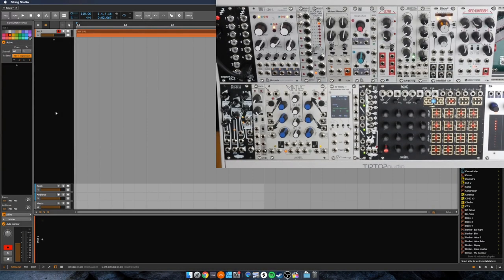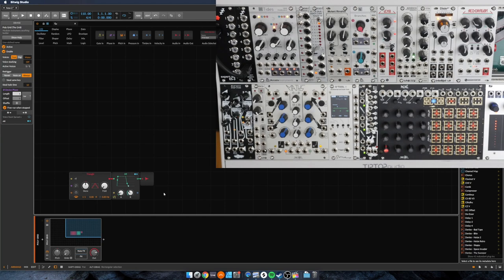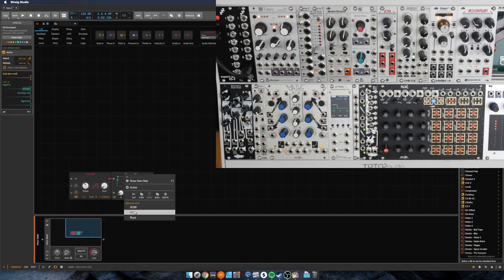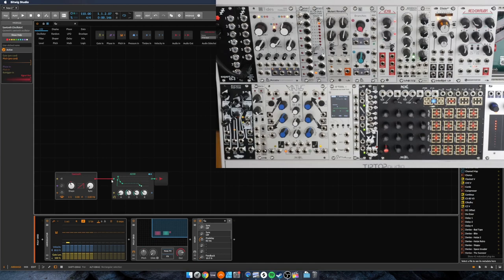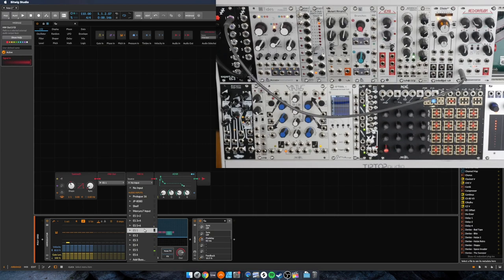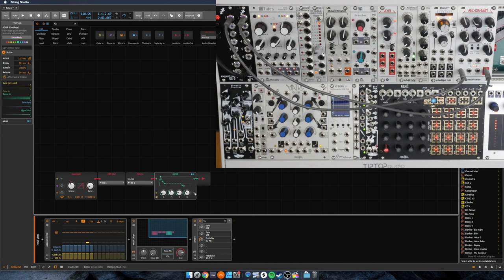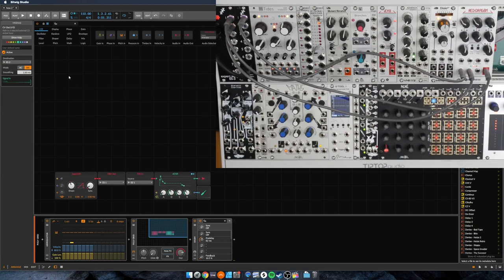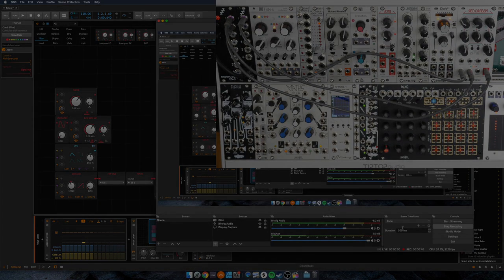Bitwig: a DAW for Modular Artists - Part 2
In this video I demonstrate a simple patch that involves using "The Grid", but mixing and matching hardware and software modules.